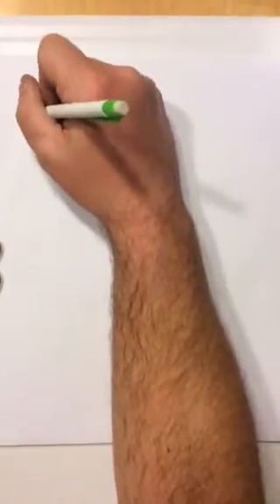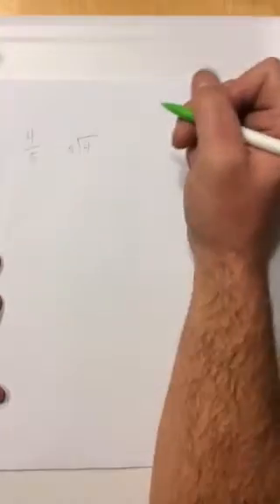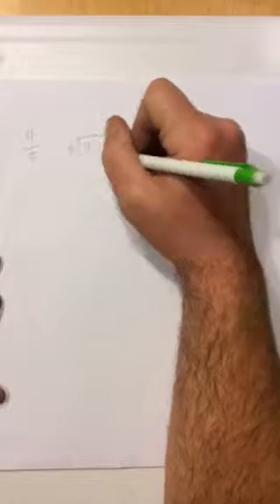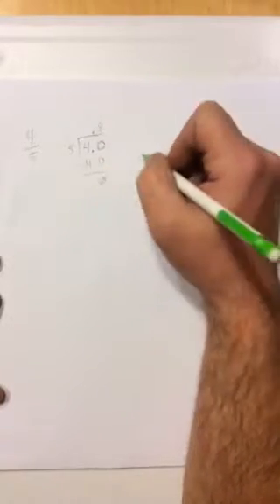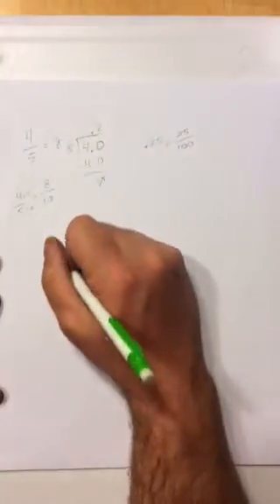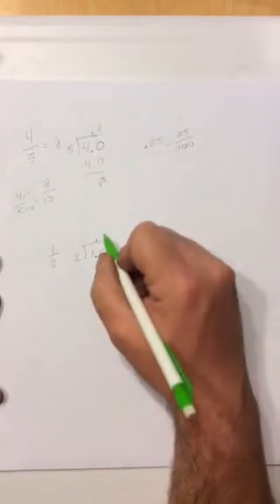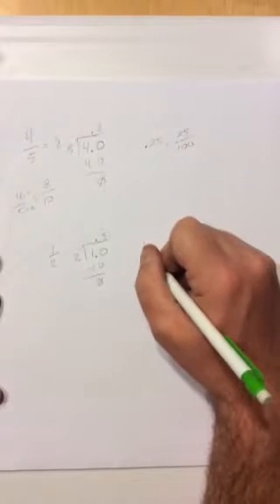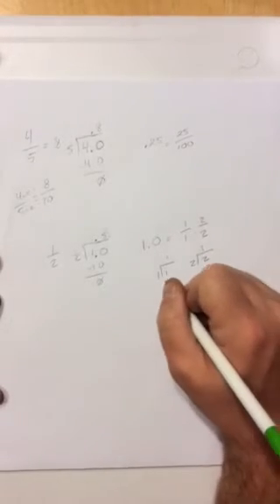Converting fractions to decimals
A brief description of how to convert fractions to decimals and decimals to fractions